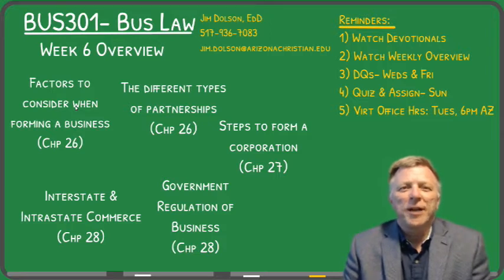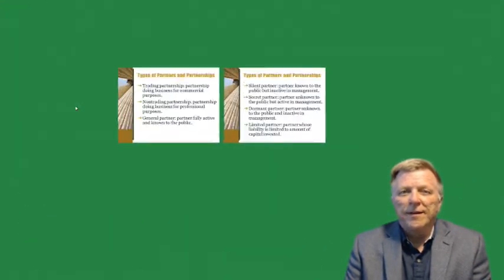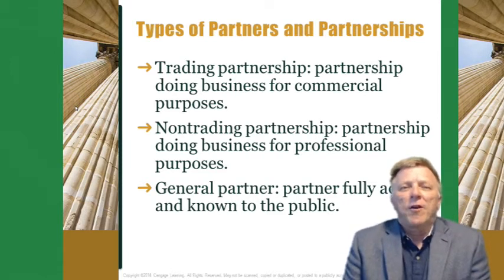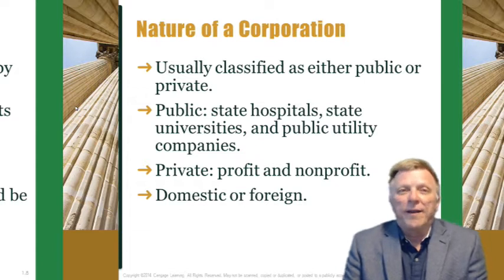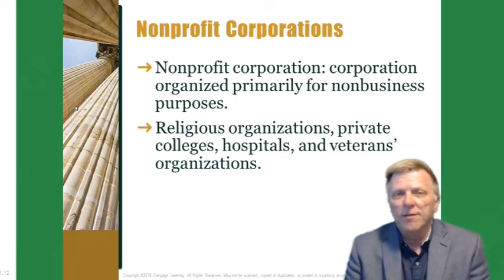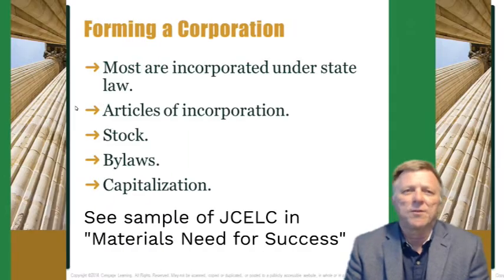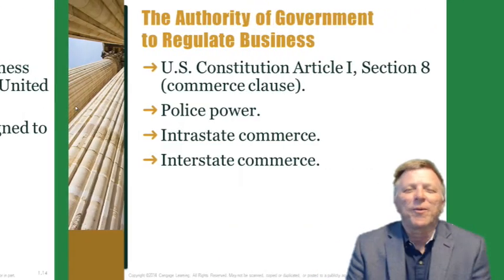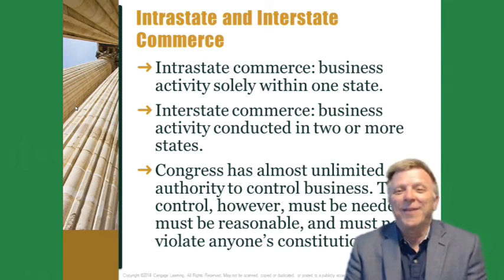acu bus301 week 6 overview 7 25 20 FINAL